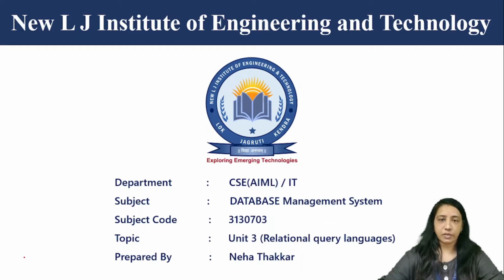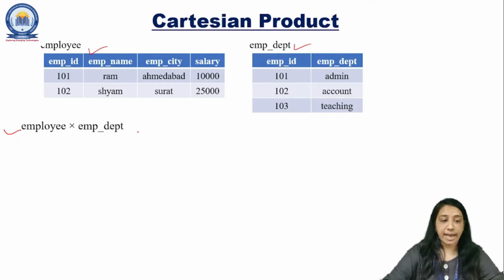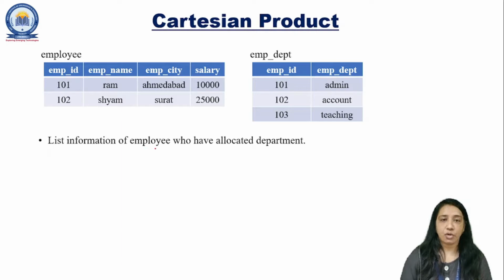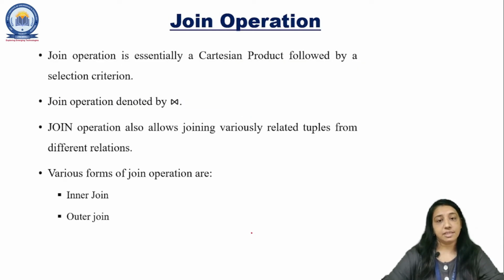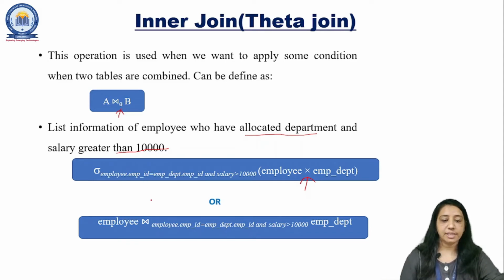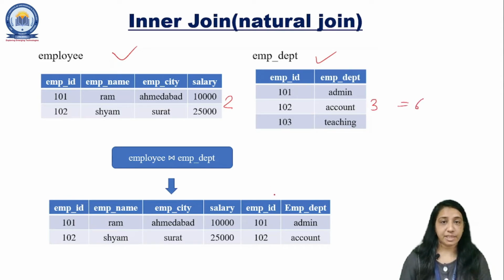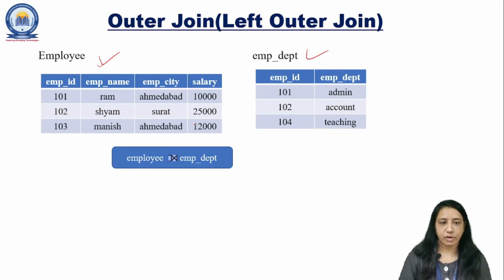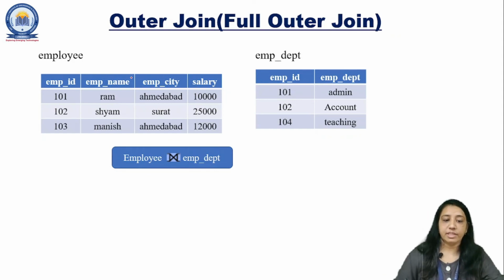Lecture 9_Unit 3_Relational Algebra Part II